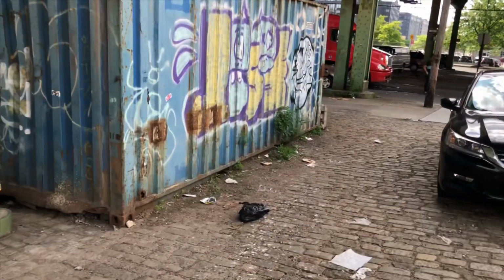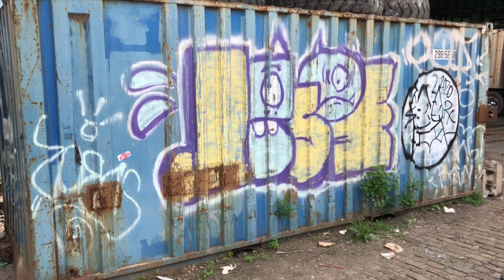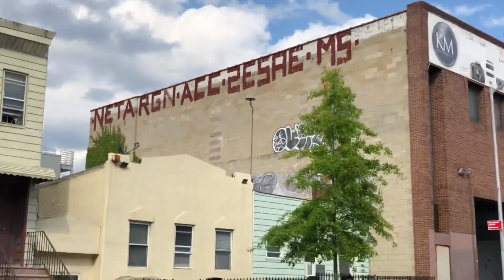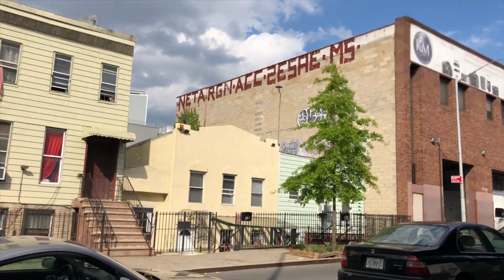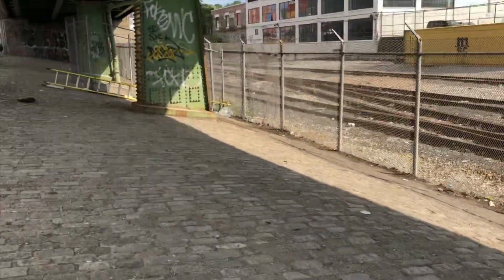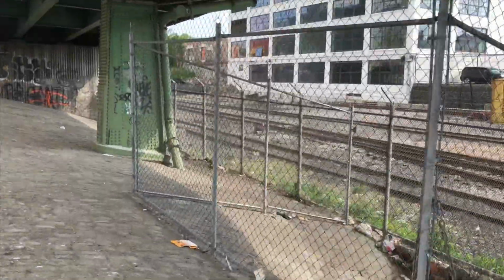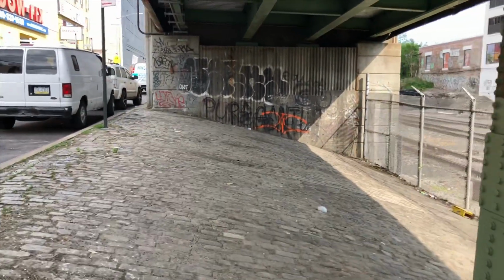GRAFFITI HUNTING IN NYC | S1 E21 | SUNSET PARK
Join @migztatz as we go graffiti hunting in NYC. New York City is the Mecca of secret spaces to explore graff and street art. The exploration and sense of adventure is just as important as finding the graffiti itself in this video series. What will the streets of Brooklyn, Queens, Manhattan, The Bronx, and Staten Island hold for us?

GRAFFITI HUNTING BOOK!

BK FREIGHTS BOOK!